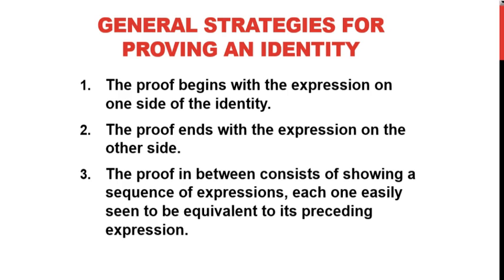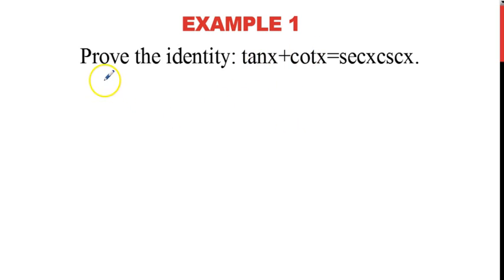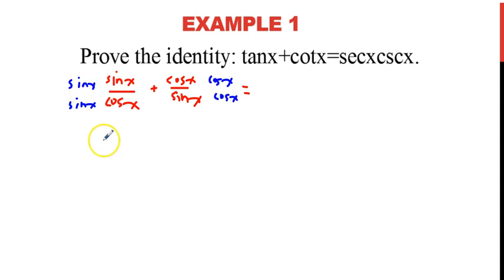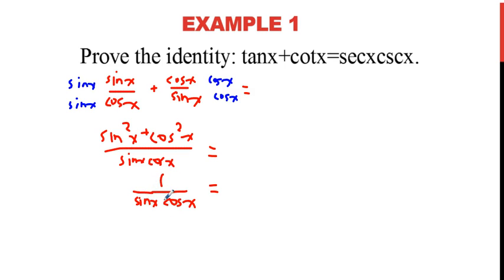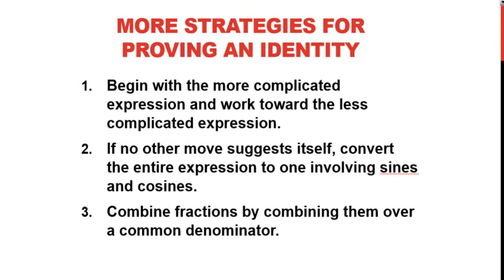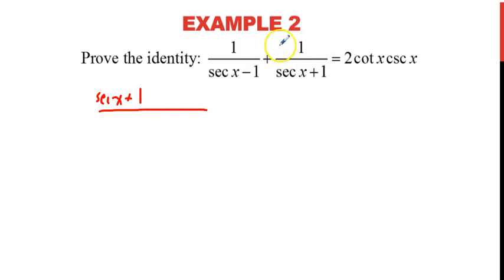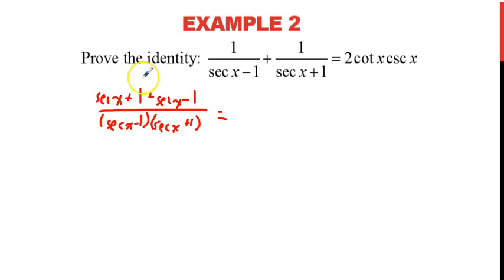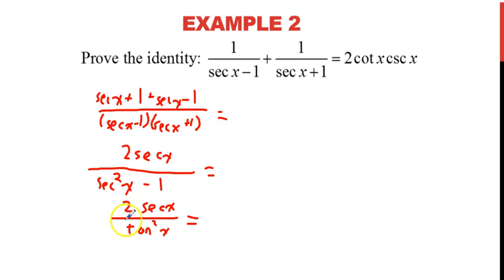5.2 Proving Trig Identities (part 1)